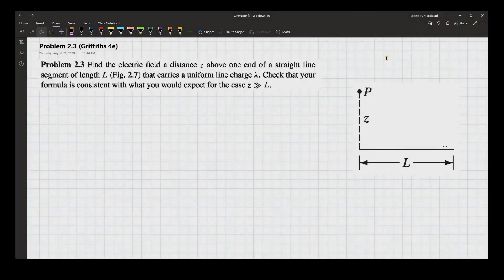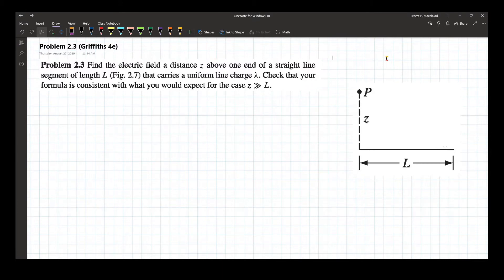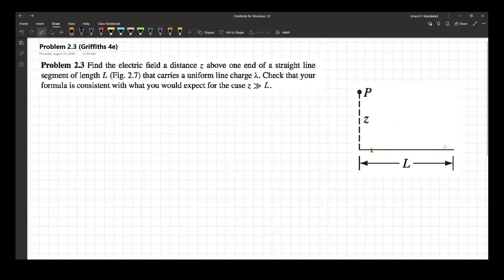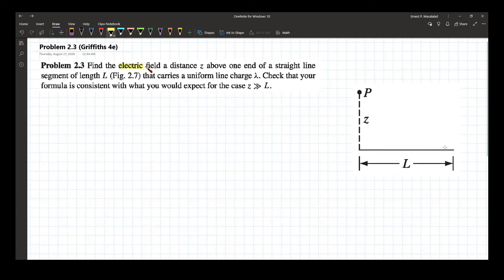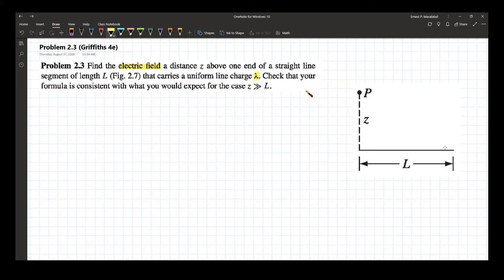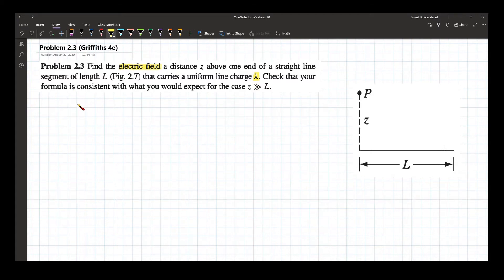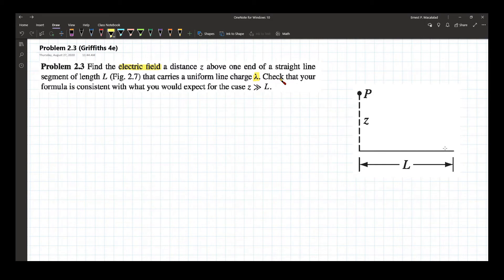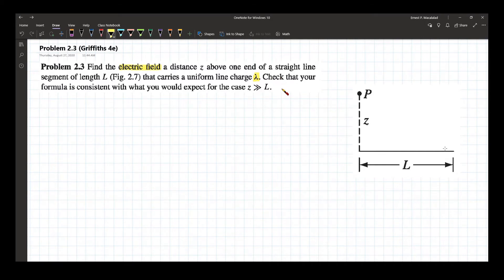Electrostatics: The Electric Field Griffiths 2.3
ELECTROMAGNETIC THEORY

David Griffiths
Introduction to Electrodynamics
4th Edition
Chapter 2  Electrostatics
The Electric Field
Problem 2.3

Mapua University